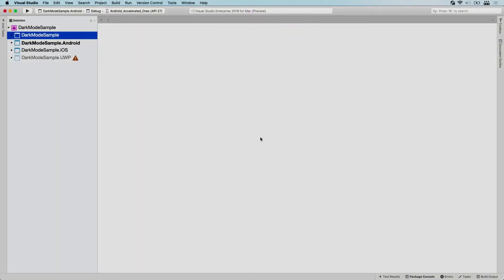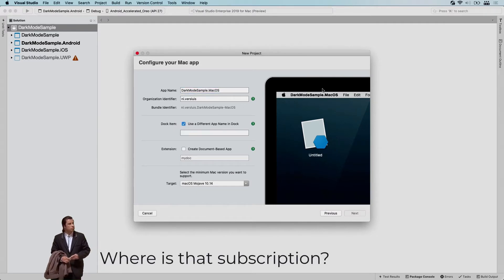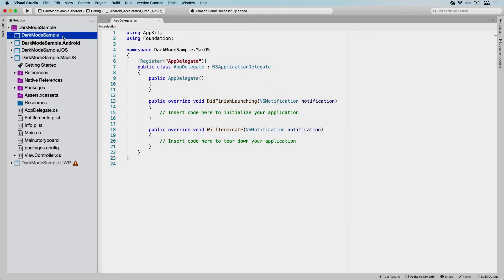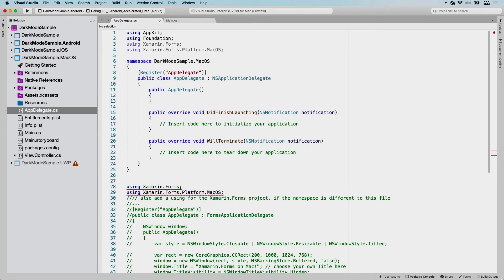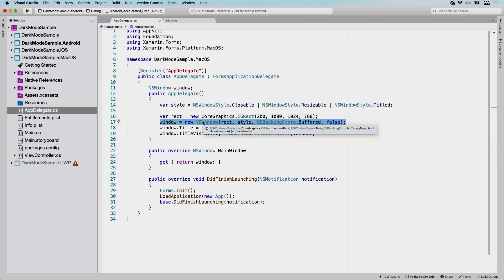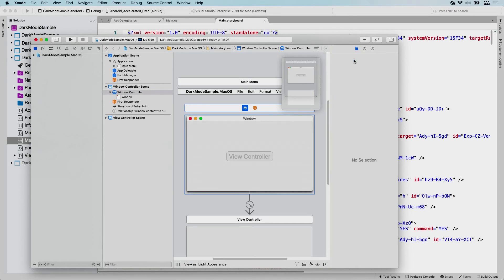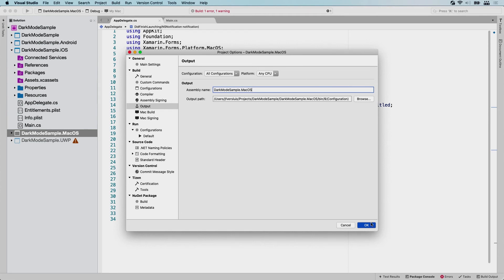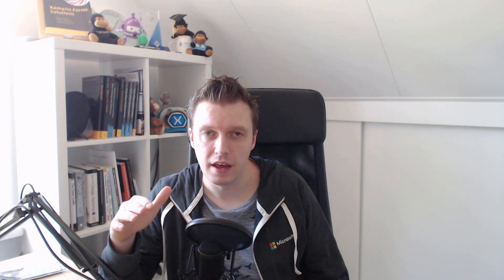Add macOS to your Xamarin Forms app in under 15 minutes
While Xamarin.Forms supports macOS, a macOS target is not included in the templates. In this video, we will see how to add that macOS target to your existing Xamarin Forms application. Also, you will see me failing at the first attempt while running it... Only so there is more for you to learn, right? ;)

⏱ Timestamps
0:00 Intro
0:17 Demo App Outline
1:10 Add macOS Project
3:29 Add Xamarin.Forms NuGet
4:09 Add Share Project Reference
4:44 Add Initialization Code
9:09 Edit Main.Storyboard
10:31 Add Your Resources
11:12 Run our macOS App (and fail)
11:25 Fix Build Error
12:26 Run our macOS App (and succeed!)
12:51 Important Notes!